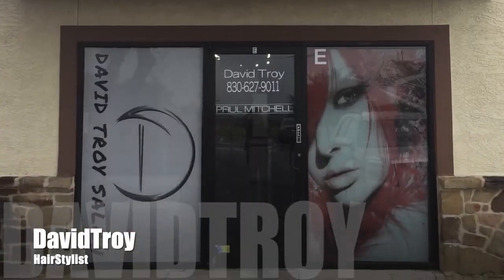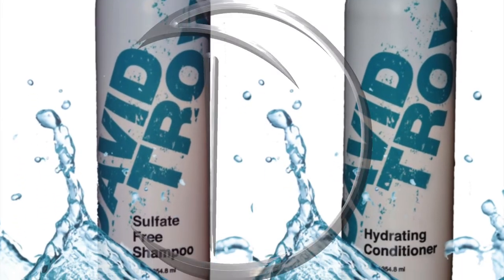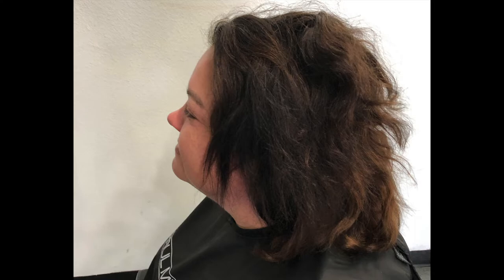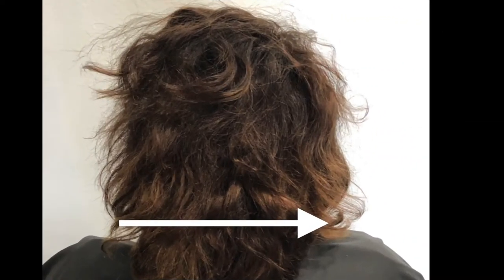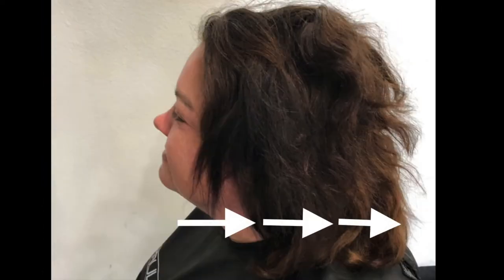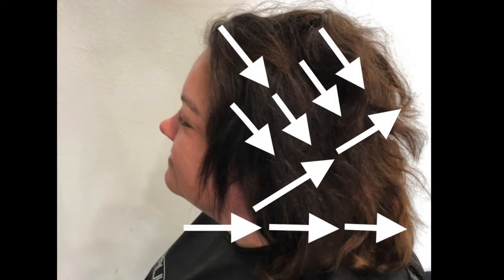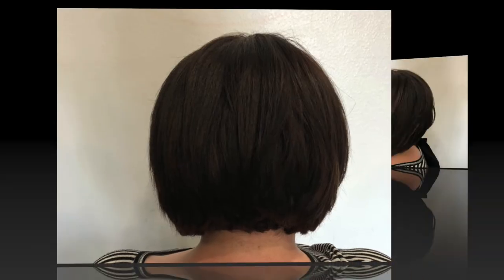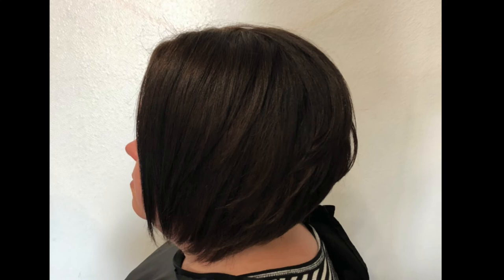Stacked Bob Haircut.